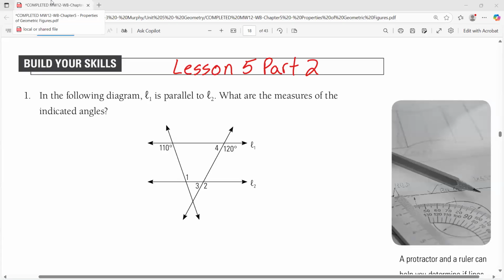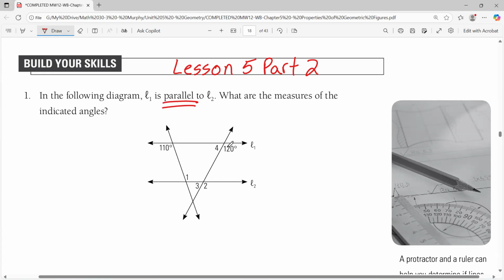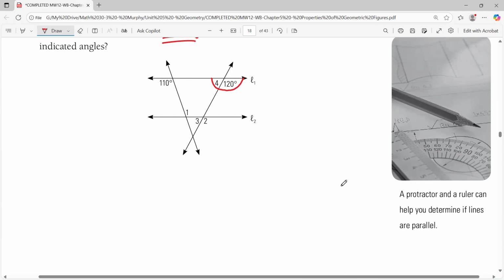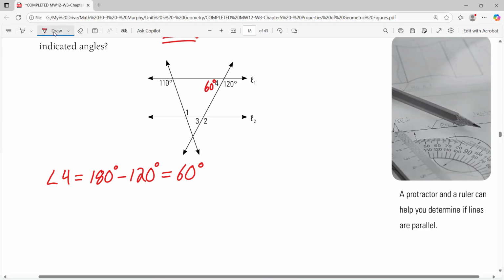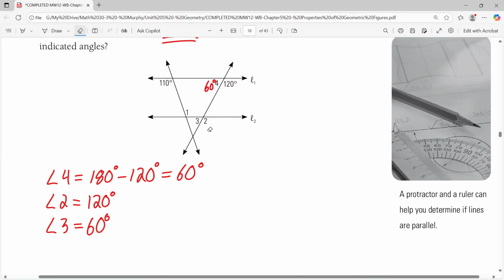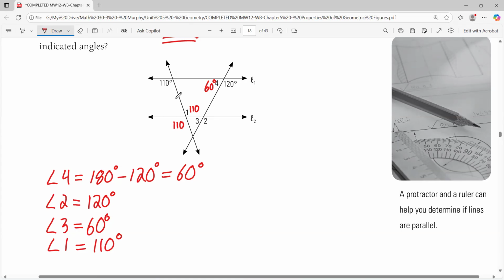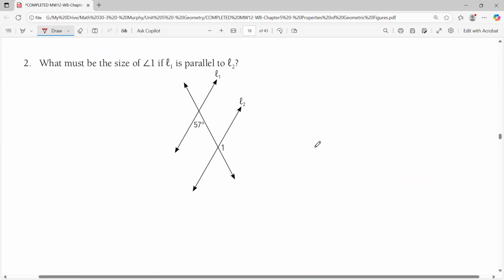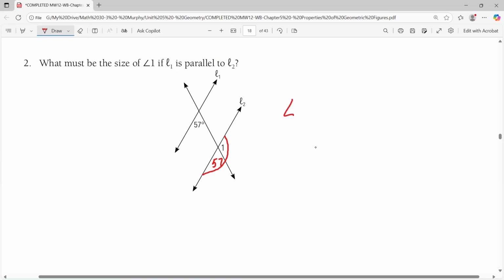Geometry Lesson 5 Part 2